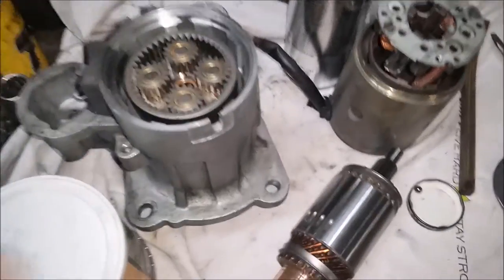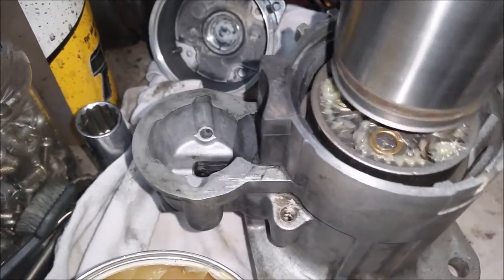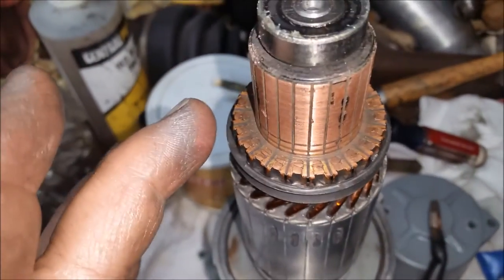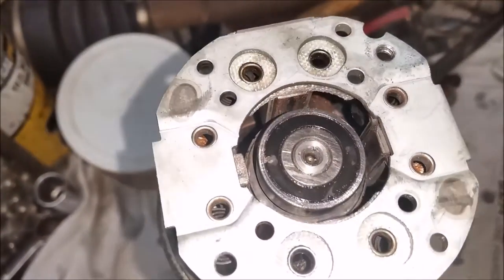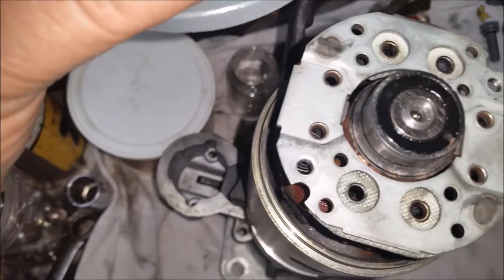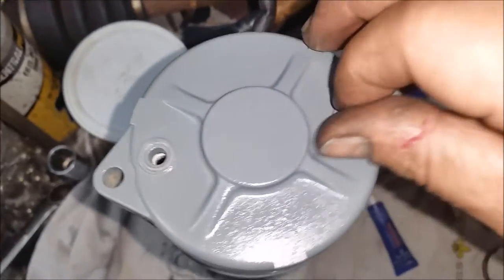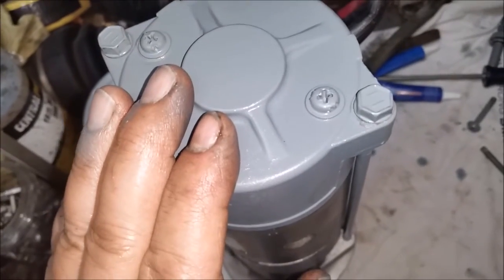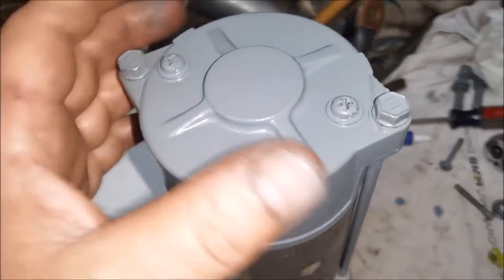1994 - 2001 F250 / F350 7.3L Starter Inspection & Brush Clean Up Reassembly Part 3 of 3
Description: How to Reassemble an Early 2001 F350 7.3L Starter. This is a three part video on how I cleaned up the Brushes, Commutator and Armature on my starter. Normally I would have replaced it but the starter I purchased of eBay was the wrong one and I needed my truck so this is how I did a quick repair on the old starter to get my truck running again. There are two other videos not in this series on how to remove the Starter and How to Install a starter in a 01 F350 7.3L Diesel truck. For a tool list see the video on part 1 of 3 of this video series. For starter part numbers: F5TU-11000-AA, 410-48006R, M8T50071, M8T50071A, TM000A19101
Starter Parts breakdown can be found here in this catalog posted by "Afterthis Nap" See page number 104 in the catalog or (pdf pg. 120).
Catalogs for other thins like alternators etc. can be found
Please pass on your knowledge by commenting on what I did right or wrong. If you feel the need to give me a thumbs down please comment on how I could have done better. Best Wishes n Blessings keith